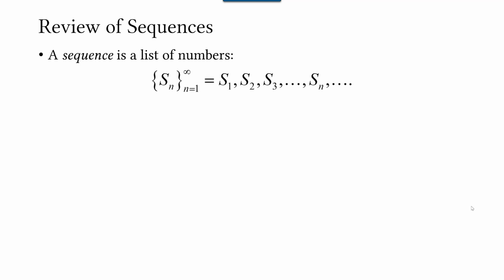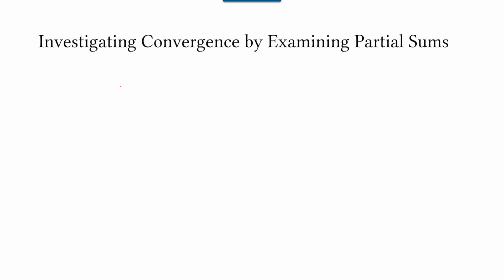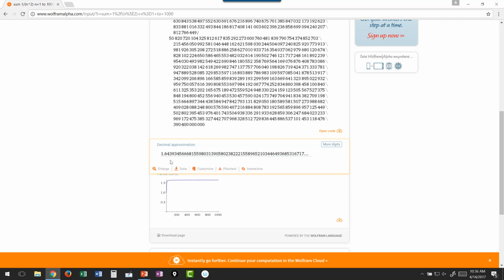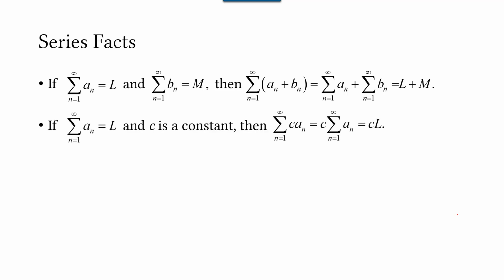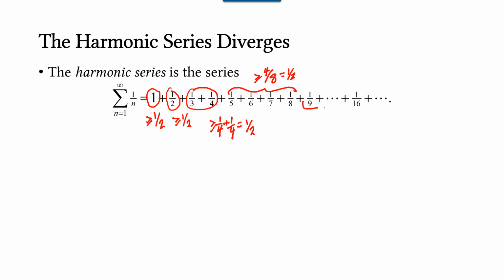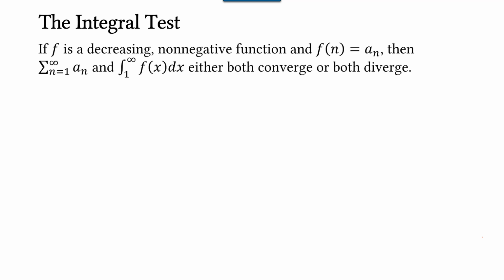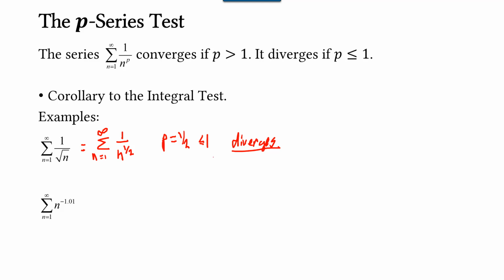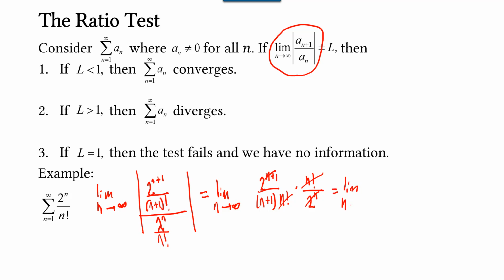Series Tests for Convergence